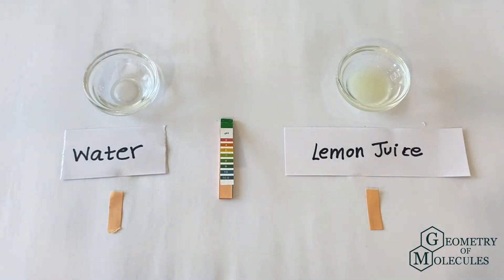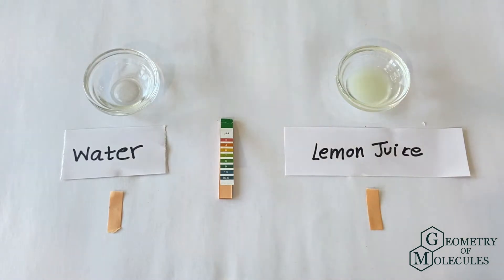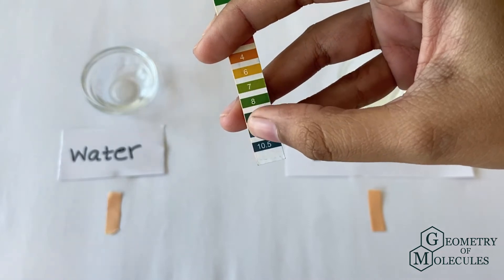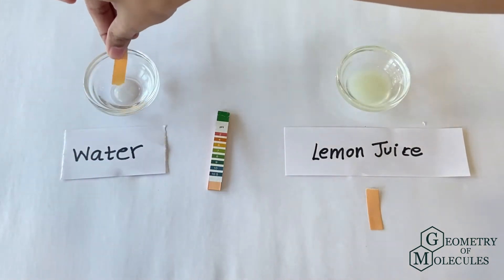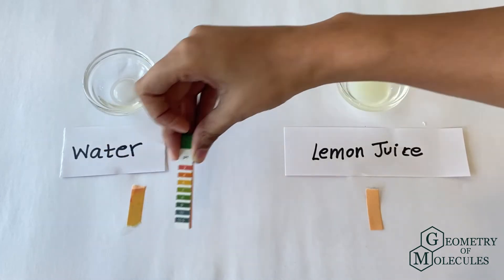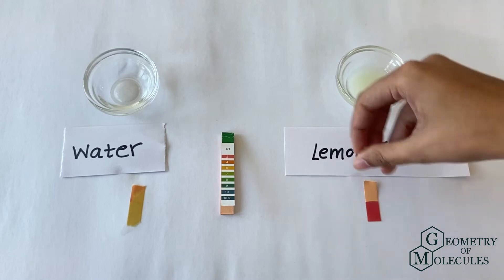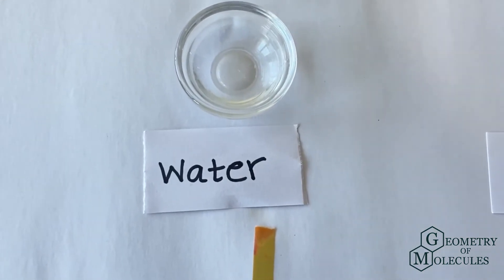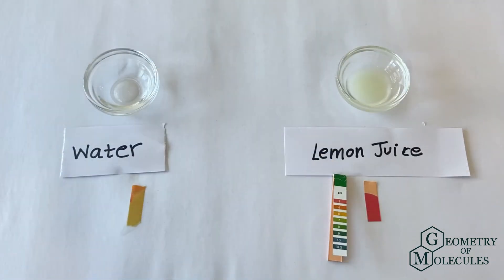pH of Lemon Juice: Is Lemon Juice Acidic or Alkaline?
In this video we will do a small experiment in which we will be testing the pH of lemon juice with the help of pH paper. Watch the whole video to find out the pH of the lemon juice, what gives it a sour taste and the its constituents that are responsible for the pH it shows.